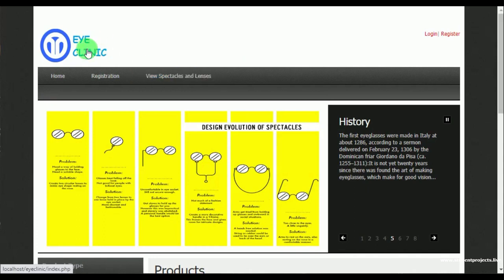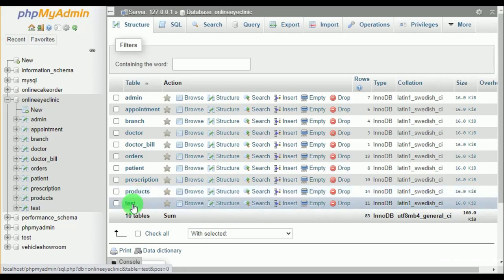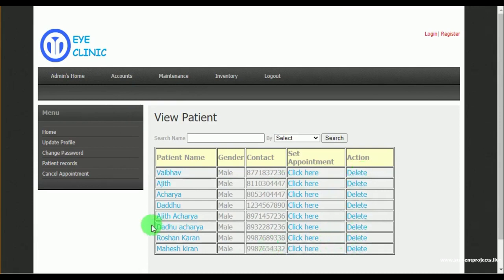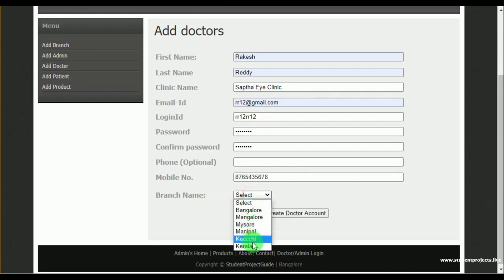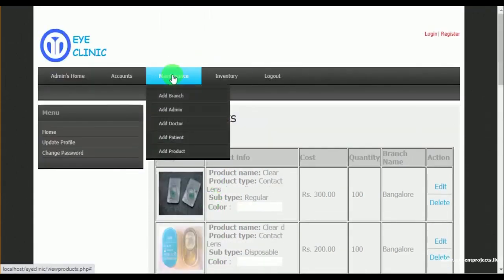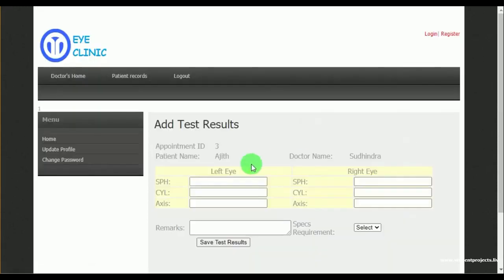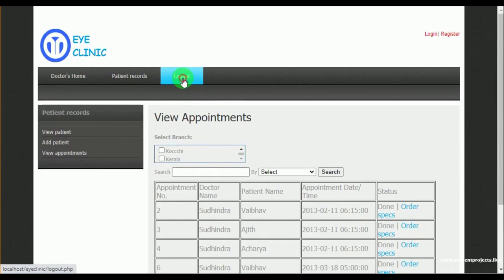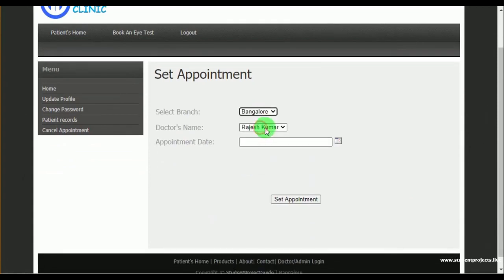Online Eye Clinic Management System project developed using PHP & MySQL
Online Eye Clinic Management System project developed using PHP & MySQL. This project is for Eye clinic to manage patient records, doctor record, specs and lenses and many more.

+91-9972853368